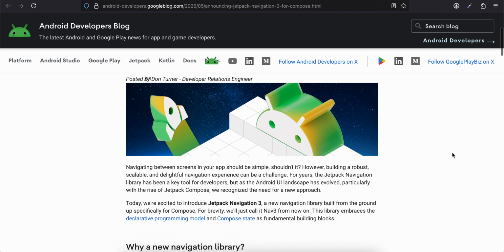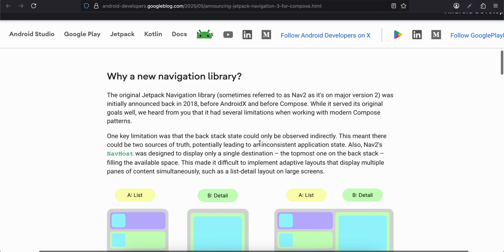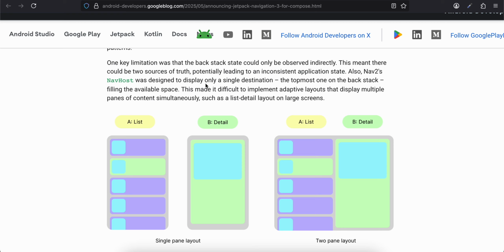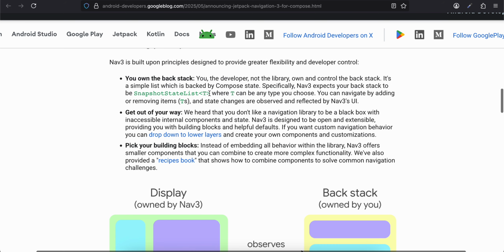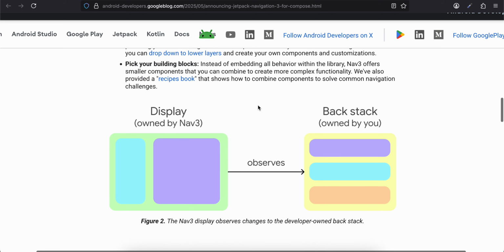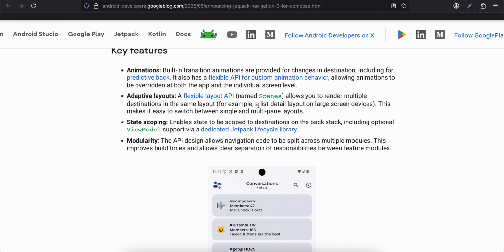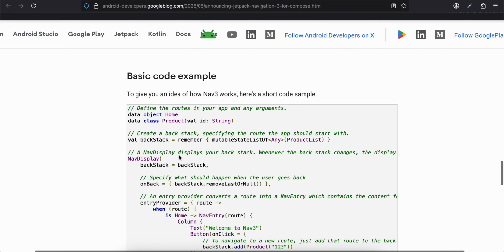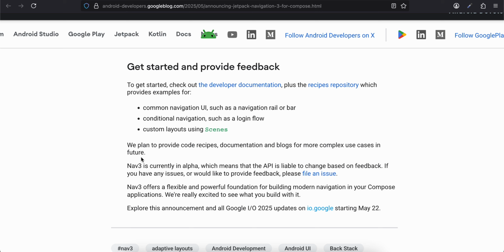Jetpack Navigation 3 is released